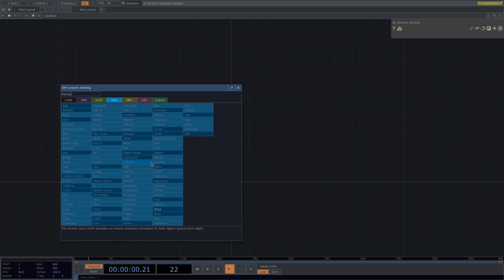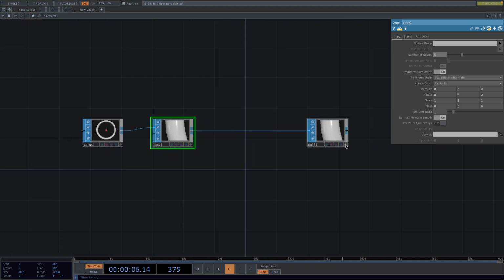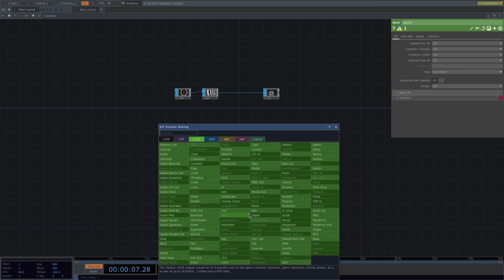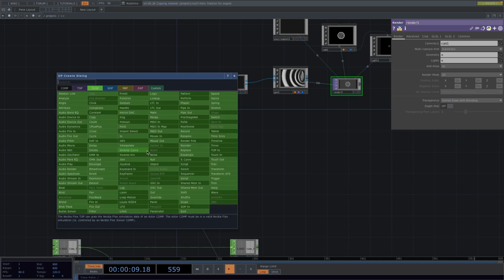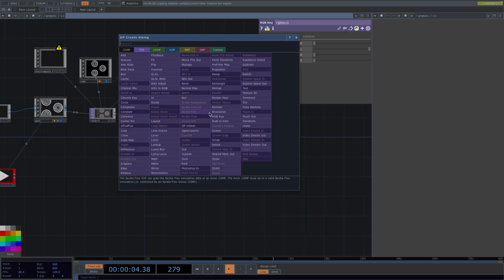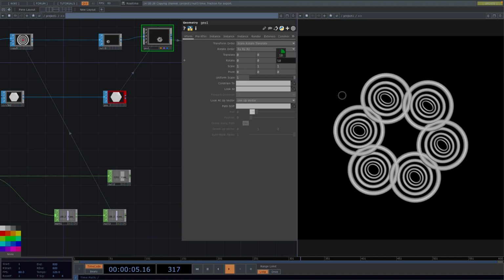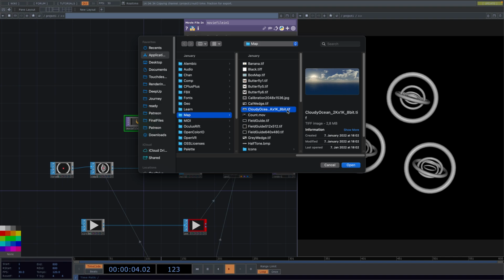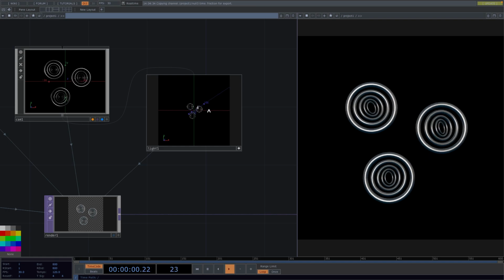Metallic Rings with PBR MAT | TouchDesigner Tutorial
TouchDesigner is a node based visual programming language for real time interactive multimedia content. These videos are beginner level and we'll soon record new tutorials which are a little more complex but with rewarding results.